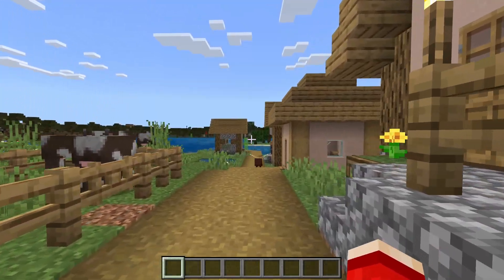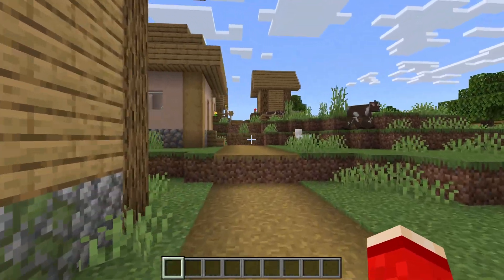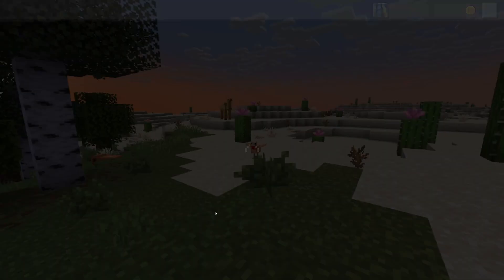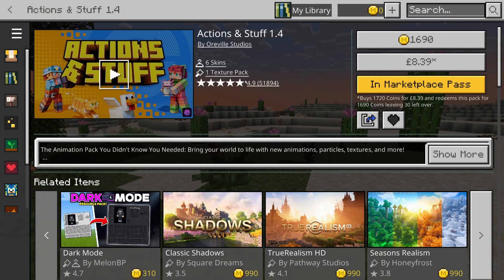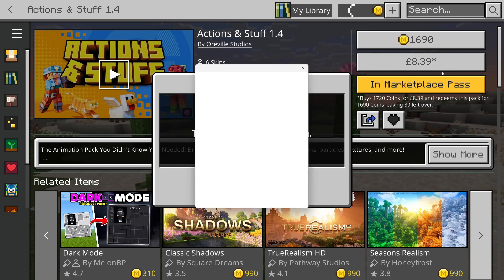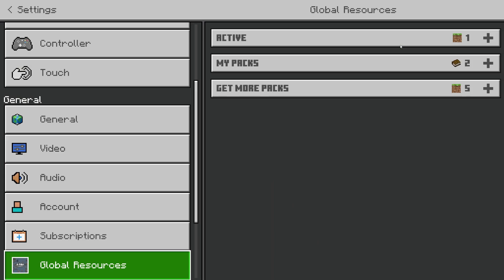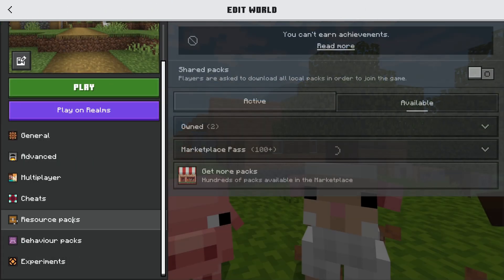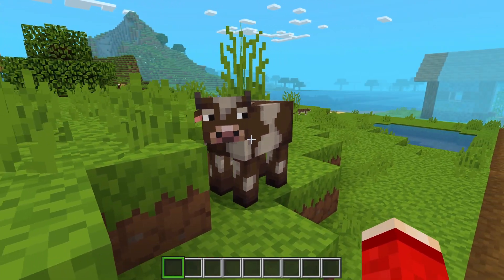How To Download Actions and Stuff 1.4 On Minecraft Bedrock - Full Guide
Learn how to download actions and stuff on minecraft bedrock in this video.

GuideRealm